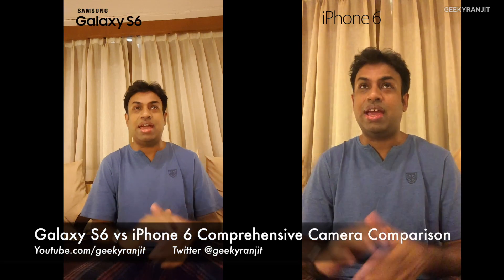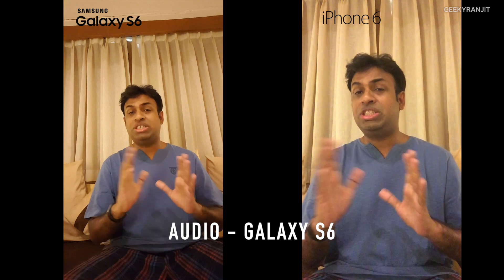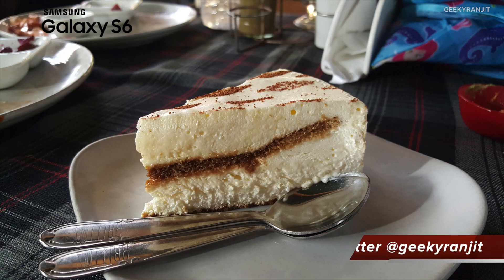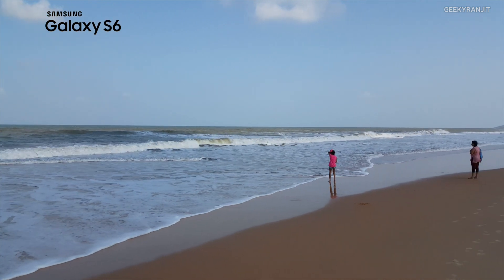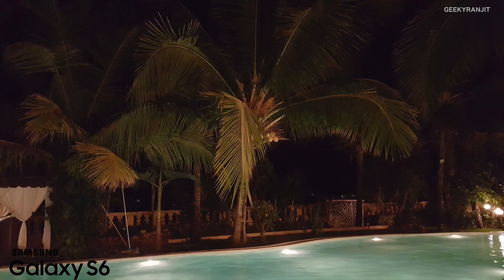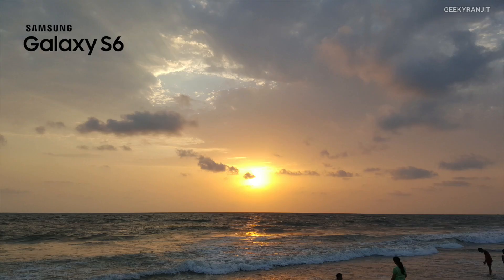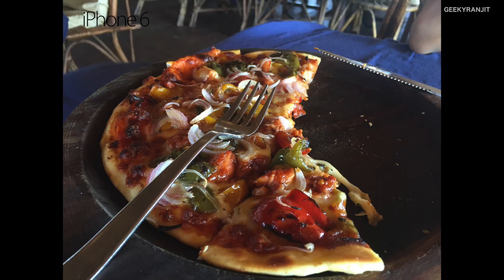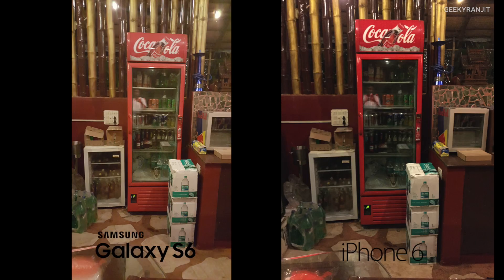Galaxy S6 vs iPhone 6 Camera Comparison done in Goa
Samsung Galaxy S6 vs iPhone 6 comprehensive Camera Comparison done when I was in Goa, I was in Goa on a vacation and I took a lot of pictures and video with the Galaxy S6 & iPhone 6 so that you can compare which of these smartphones takes better pictures.

You can purchase the Galaxy S6 & iPhone 6 online in India via flipkart and Amazon India